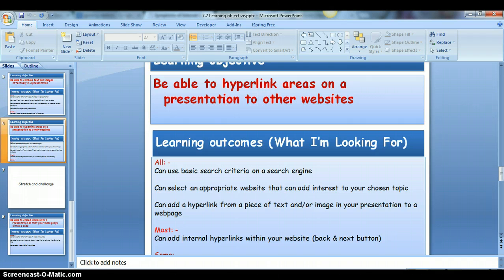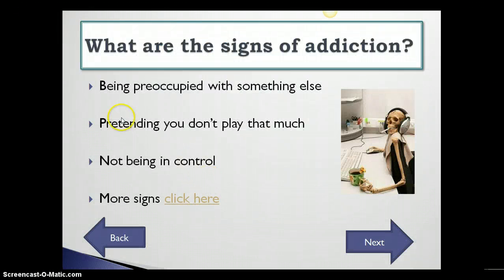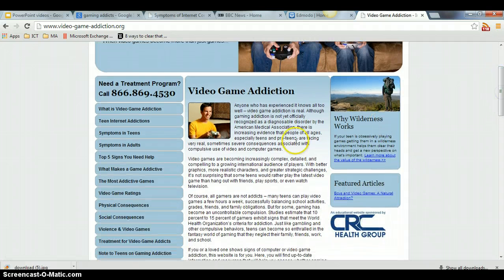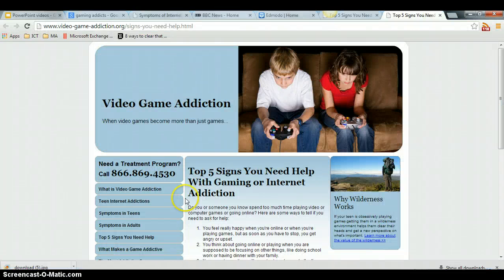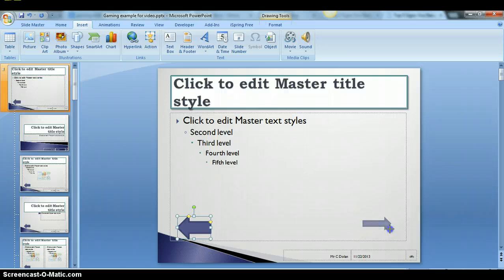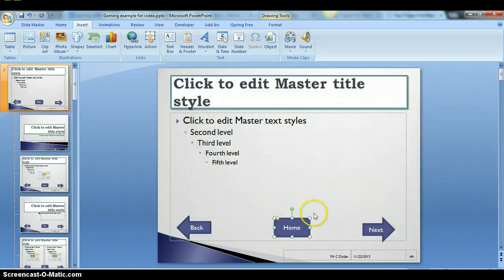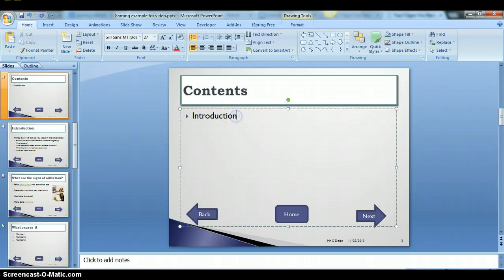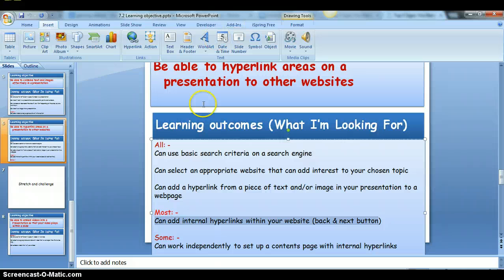7.1 Presentations - Hyperlinks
Internal and external hyperlinks